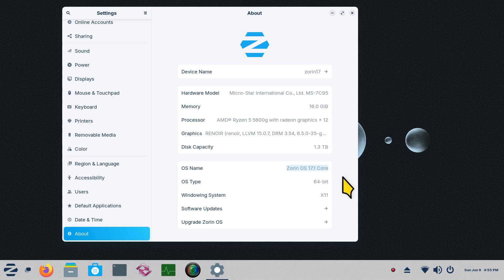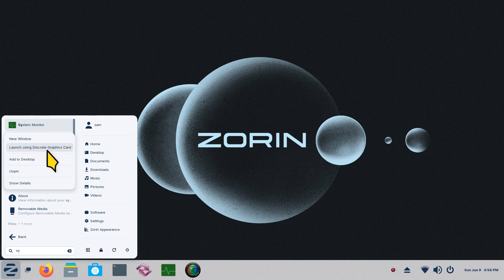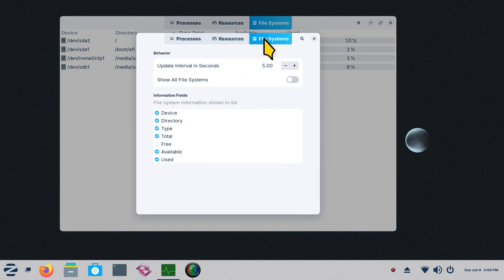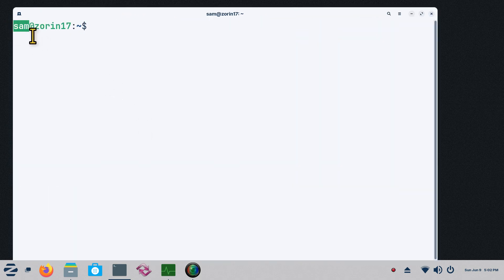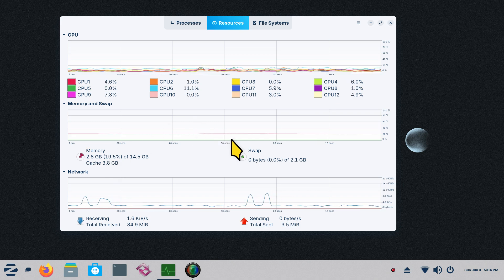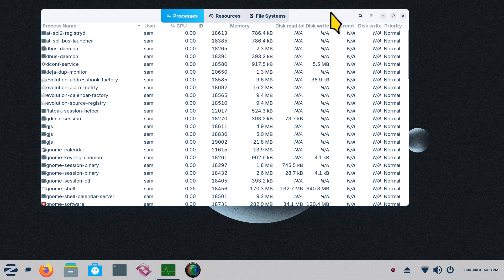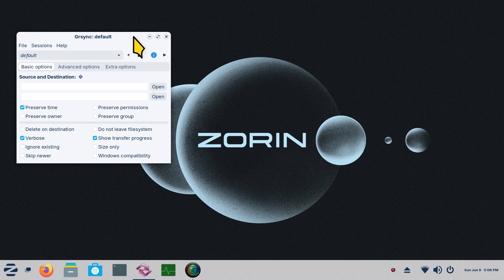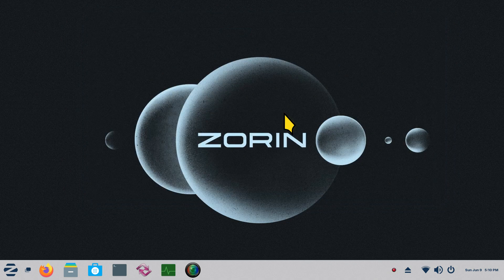Zorin OS 17.1 - Application & System Monitor Tips.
Filmed in 1920 x 1080. How to tips on closing a stubborn application using System Monitor Tool & other Tips in Zorin OS 17. 1 Core Desktop. Best viewed on a large screen.

0:00 - Zorin OS 17.1 Core System Monitor Tips
0:04 - Overview & System Information
2:40 - System Monitor Tips
4:35 - Hard Drive Information Tips
8:12 - Resources Information Tips
8:43 - Window Resizing Tips
10:02 - Processes in System Monitor  Tips
10:35 - Example of a Application NOT Closing
11:34 - How to Tips on Ending a Process or Application
14:18 - Recap
14:28 - Subscribe to Linux for Seniors